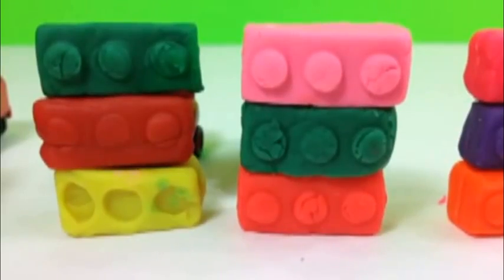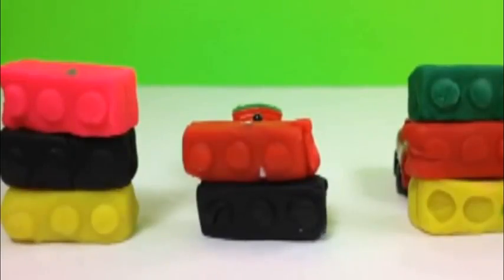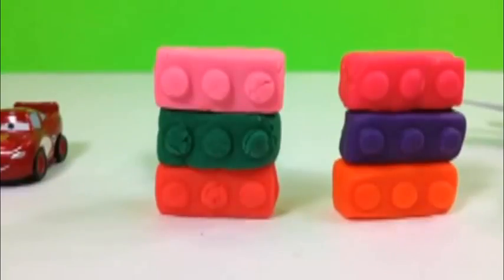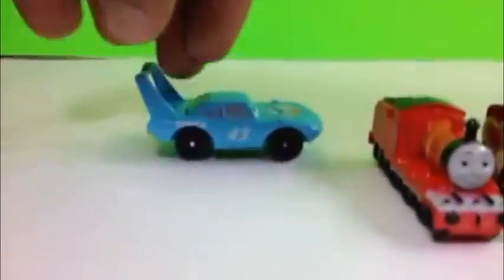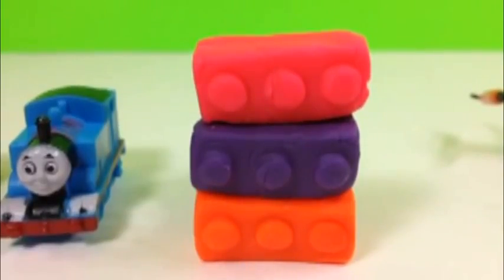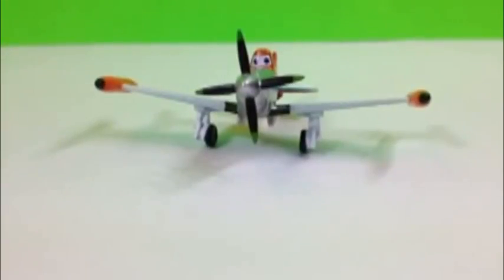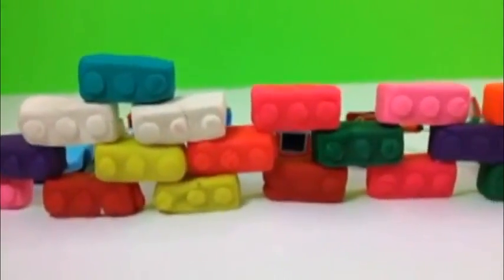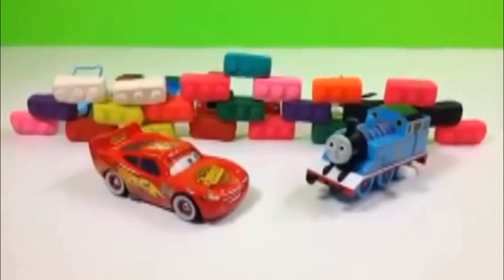Dinoco King 43 VS Francesco Bernoulli Disney Cars Lightning McQueen Play Doh Lego Bricks like Kinder